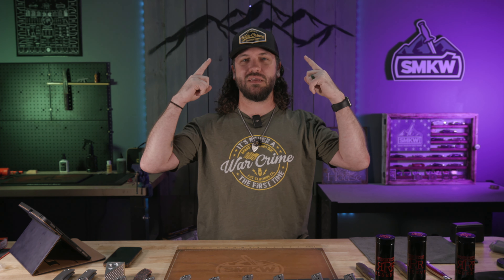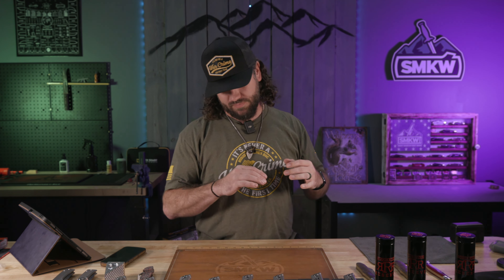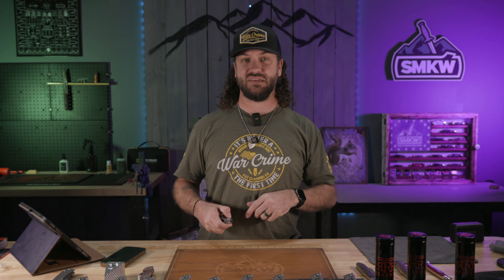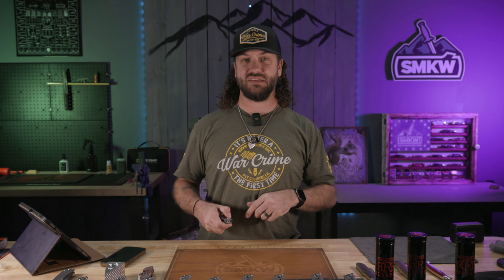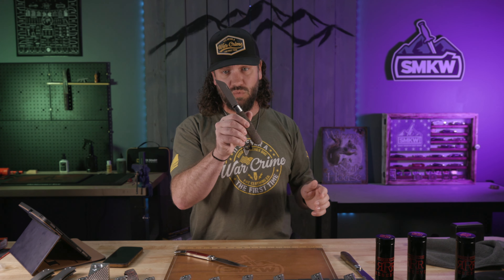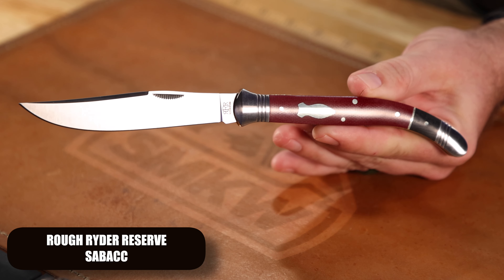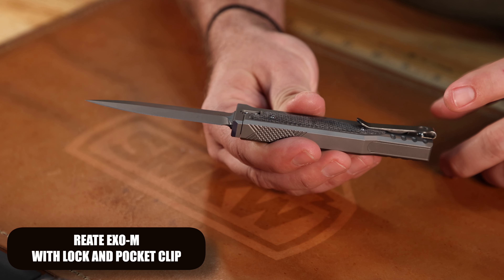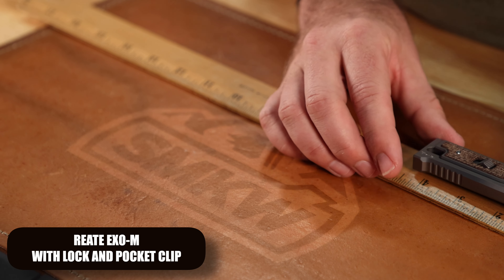NEW 2023 Knives for Spring at SMKW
Keep your eye out for these new knives at SMKW!